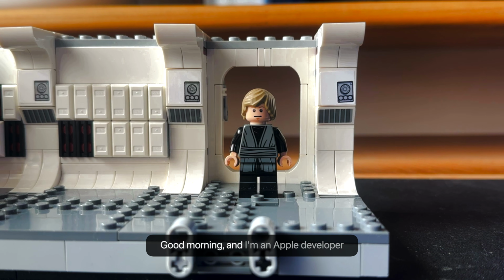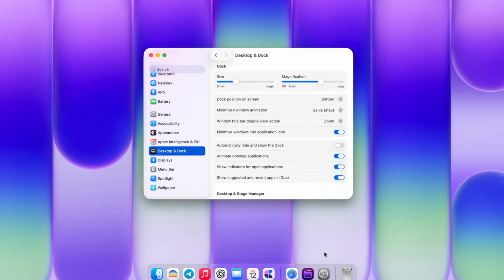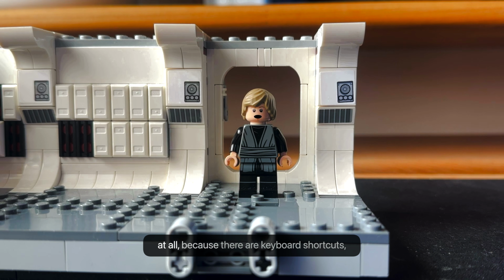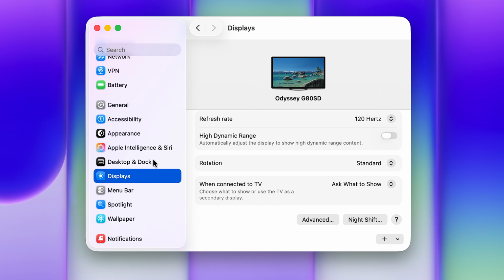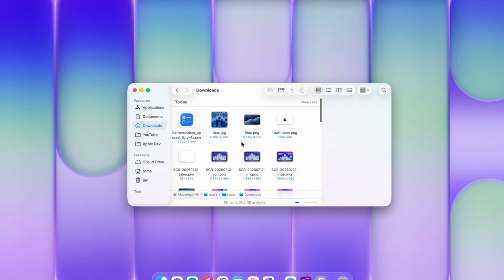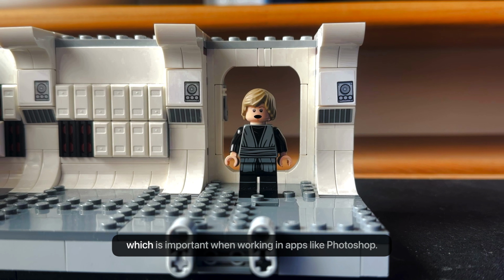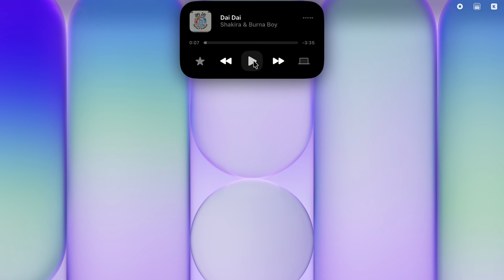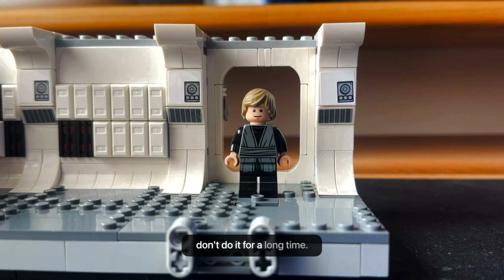Mac Tutorial for Beginners - First 25 Things To Do (2026)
Here is a fresh 2026 guide for beginners on how to set up a brand new Mac from zero.

🍏 Support Yabluko

Yabluko is a YouTube channel about Apple from Ukraine 🇺🇦
Yabscribe to the channel. Thank you ❤️